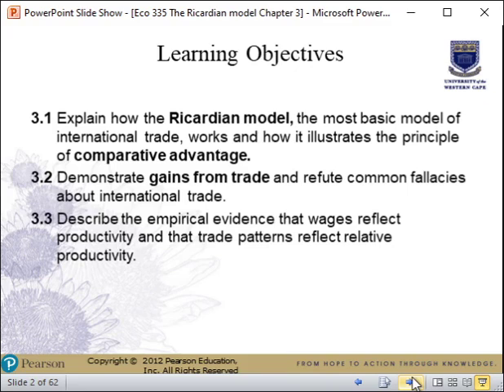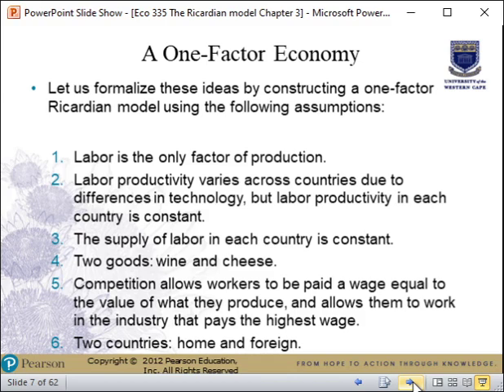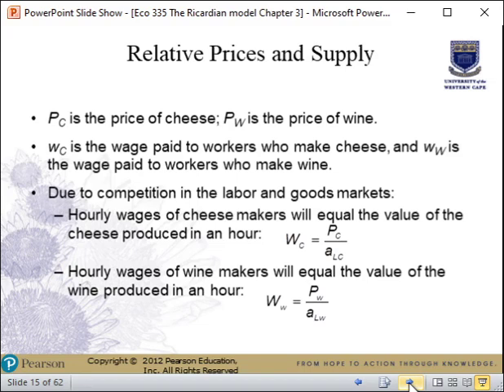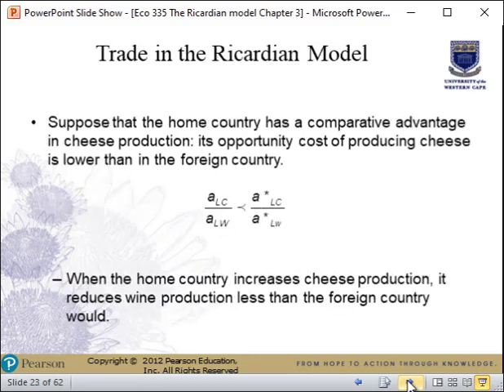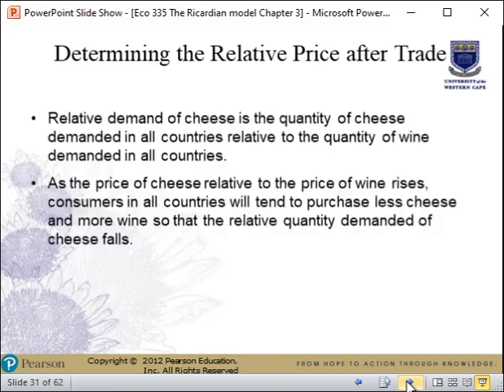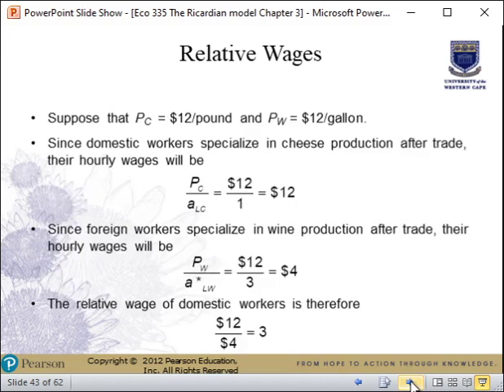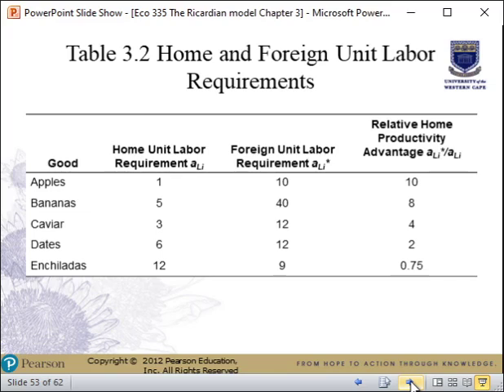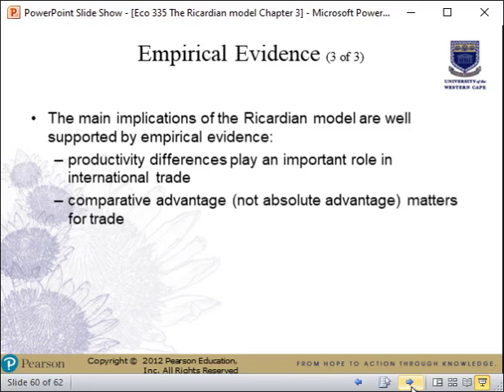ECO335 Topic 02 Ricardian Model